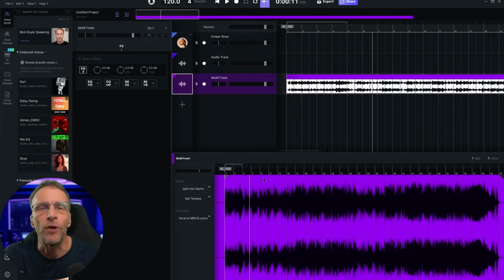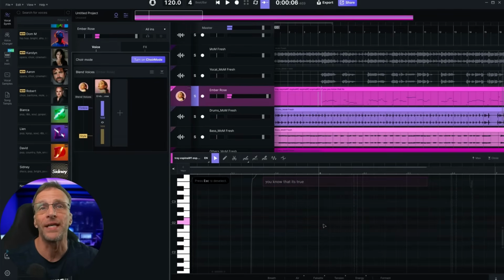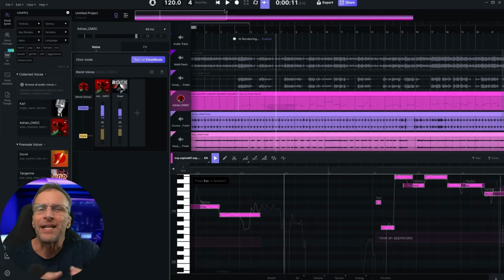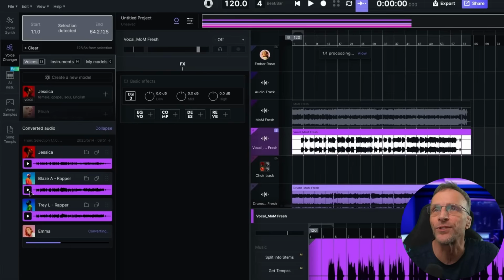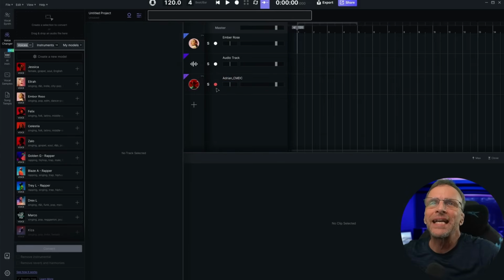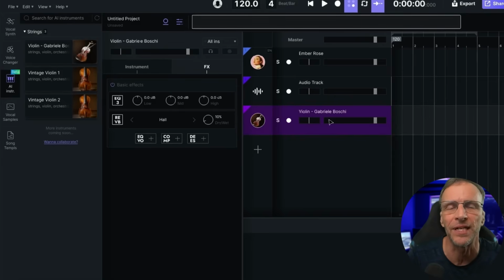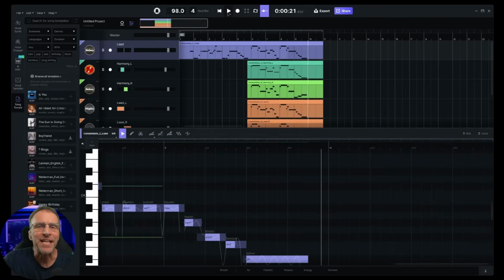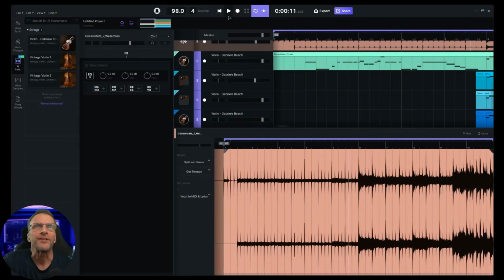AI Instruments are here! AI Violin has dropped! Ace Studio!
Ace Studio has just added a couple of exciting new updates, with clearly more to come!

Ace allows you to create amazing realistic vocal tracks with all the nuances of a real singer - without the real singer.

This update makes inputting note data easier than ever by adding the ability to use your MIDI input controllers to record notes like in a normal DAW.

They’ve also added the first in a series of AI instruments that don’t require huge sample downloads, but still sound amazingly realistic!

We also show their “voice converter” which will allow you to change a voice from any song, into any voice in their library, or any voice you can create through cloning!

00:00 Introduction to AI Music Generation
00:09 Overview of Ace Studio
00:45 New Features in Ace Studio
01:10 Replacing AI Generated Voices
02:16 Converting Vocal Tracks to MIDI
03:01 Exploring Different AI Voices
04:06 Voice Conversion and Effects
10:20 New MIDI Input Features
12:13 Introducing AI Instruments
14:29 Creating a Full Song with AI Instruments
17:47 Conclusion and Subscription Call